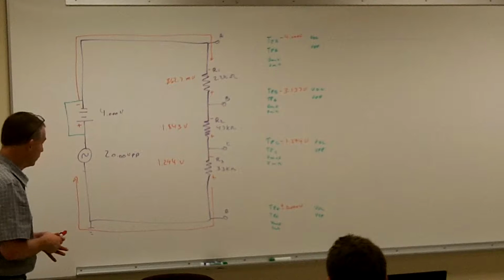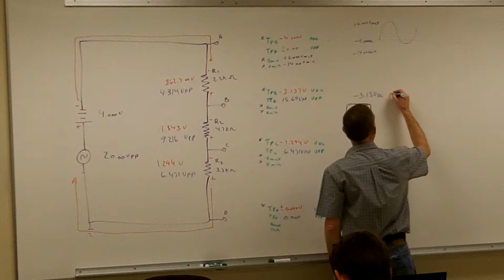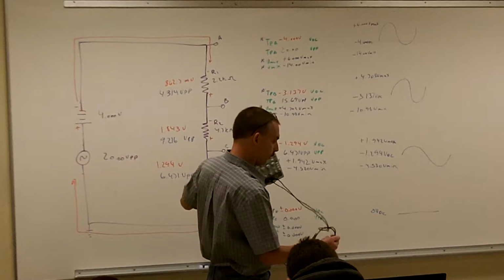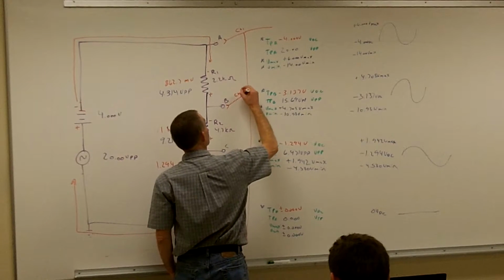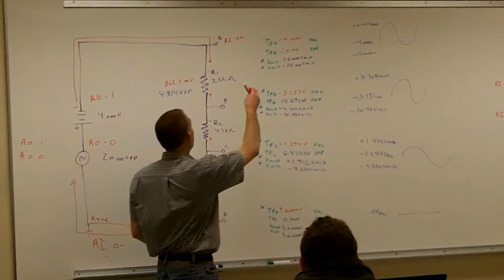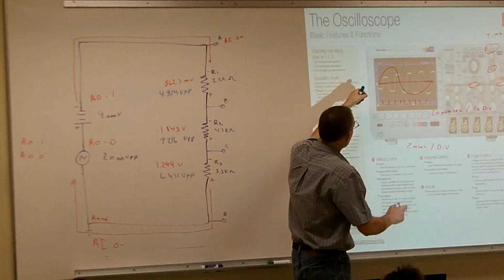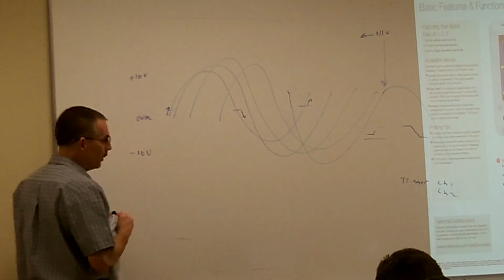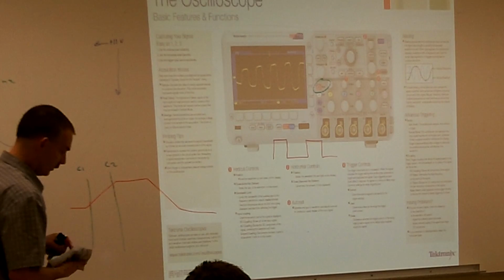Chapter 8 Part 5